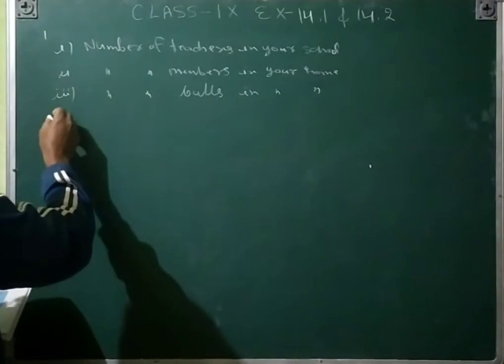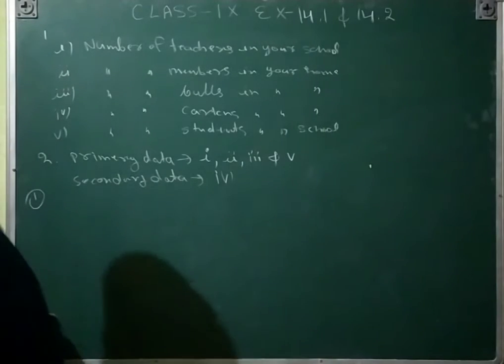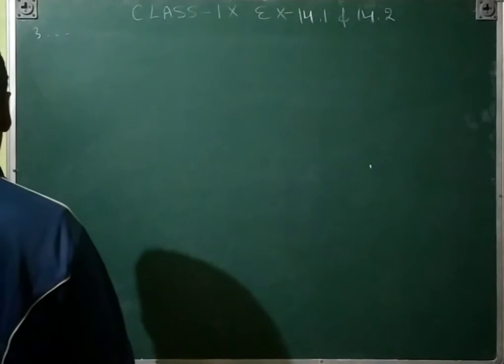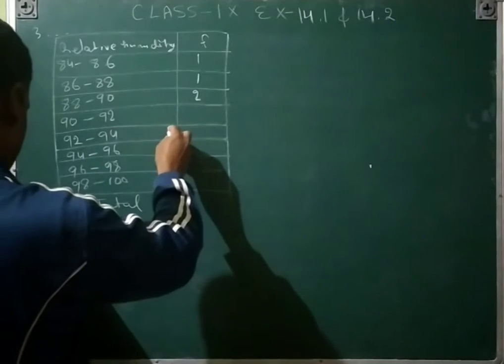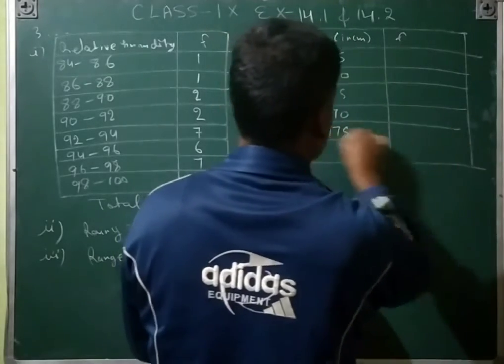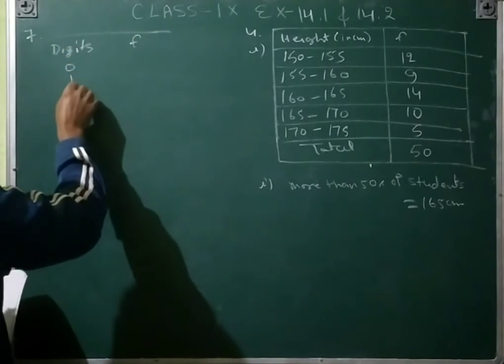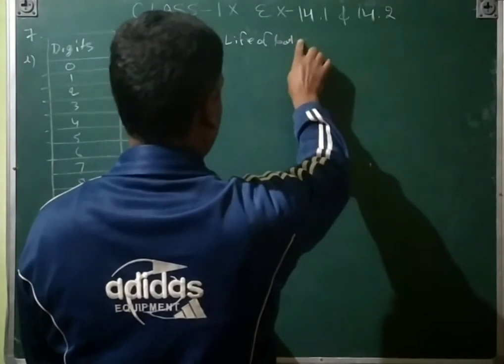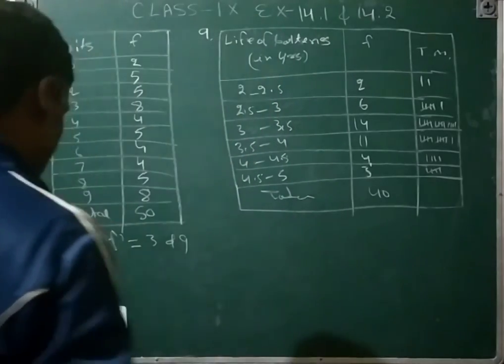Class - 9 | Chapter - 14 statistics| Exercise - 14.1&14.2 | Full explanation